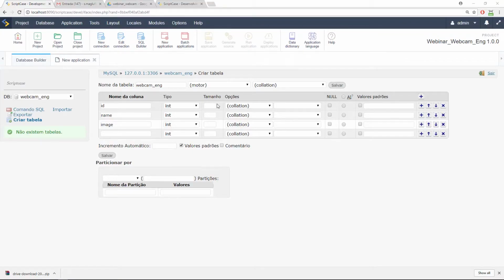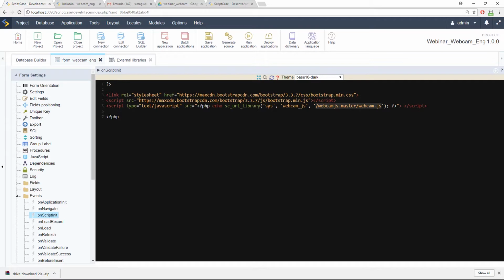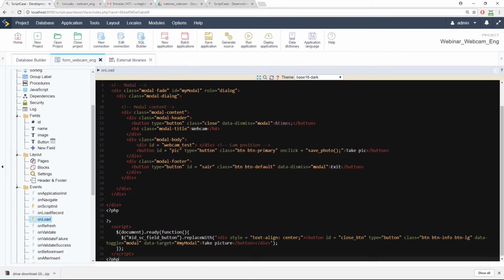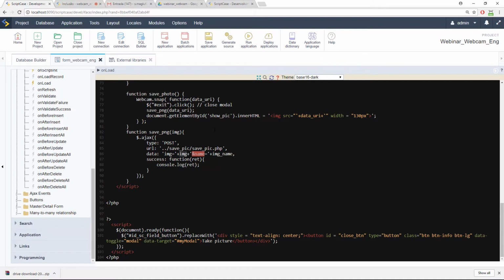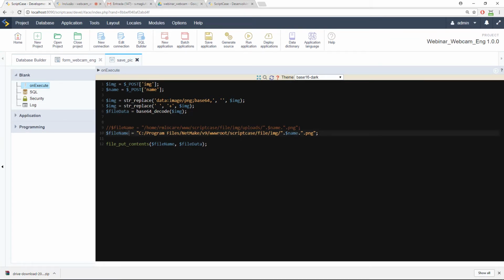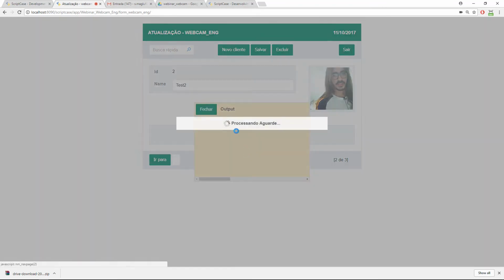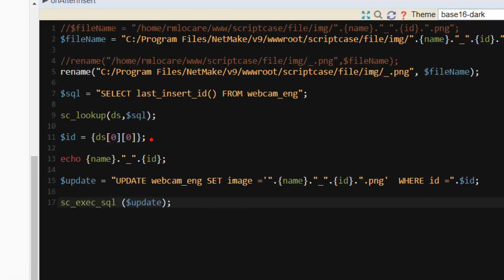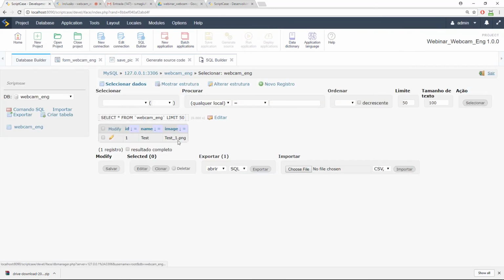Integrating Scriptcase's form to a Webcam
You know how to integrate webcam with scriptcase? Click and learning in this webinar.

Simply powerful.
1. Painless installation, install Scriptcase and start creating projects in a jiffy
2. Wherever, whenever, develop and deploy in your localhost/cloud or vise-versa
3. Out the cage, Scriptcase and its projects are compatible with the main databases, operative systems, browsers and hosting providers
4. Easy as ABC, Scriptcase is a low code platform and turn web development uncomplicated and intuitive than ever.
5. Always Fresh, frequently upgrades are released including stunning features and components, so get ready take your projects to the next level
6. A Universe of possibilities, use the most impressive APIs and boost your system in a few steps you will be able to integrate Whatsapp, Mailing, SMS, Social Network authentication, recaptcha and more
7.Feel it, explore some SAMPLES and discover the main FEATURES
8. More than complete, an agile fast workspace is waiting for you or your team including a DBA with diagrams, DB converter from spreadsheets, great code editor, system templates, and more.
9. Fast growing community from all over the world including large companies.